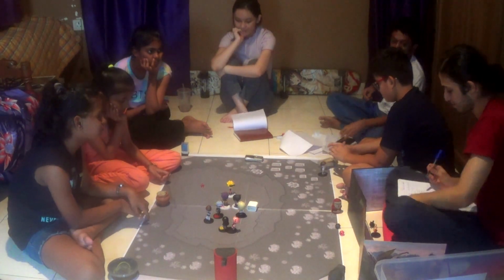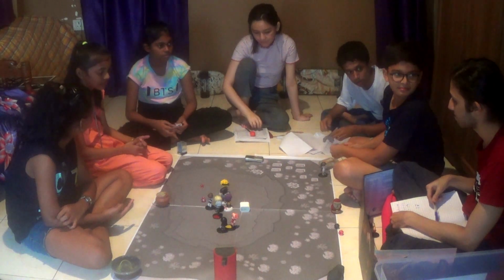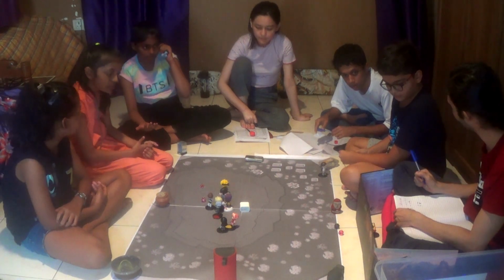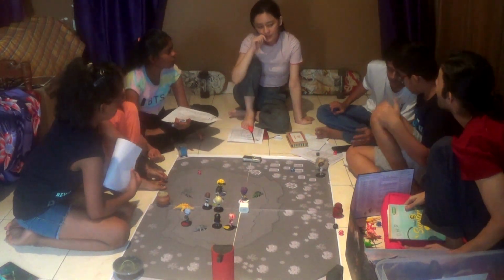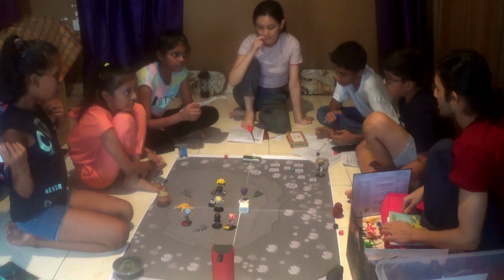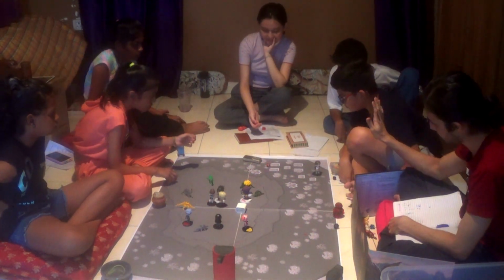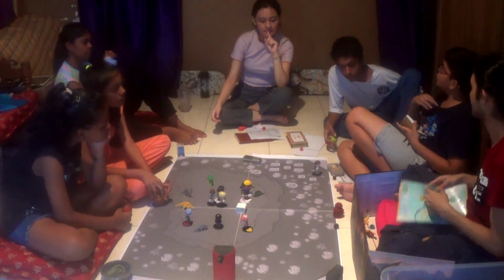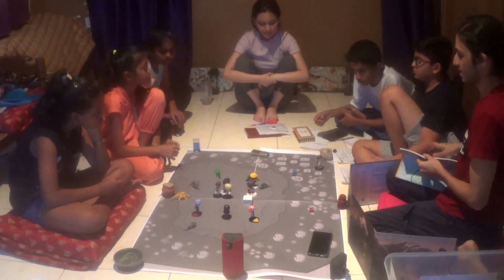Dares Vs Roses - Session 18.2 - Chapter 1-1 v2 - Match No. 9 - D&D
Chapter 1

Dares Vs Roses:
Jovan and Kimaya, twins and archenemies, are hell-bent on proving that their gender is better than the other. The boys call themselves Dares and the girls prefer the name Roses. And they battle each other in some fierce and dangerous tasks to prove their worth, and land in the middle of a 500-year-old feud between supernatural beings.

Players:
Dares
Jovan - NA
Shreyash - Dean Dsouza
Weaver - Vedaunsh Pradeep
Jason - Vivaan Shah
Darius - NA

Roses
Kimaya - Ragini
Jenisha - Aditi
Smital - Stanzin Angmo
Yasmine - NA
Tanvi - NA